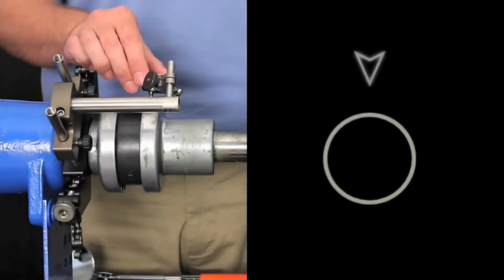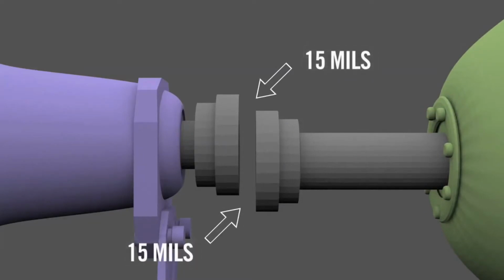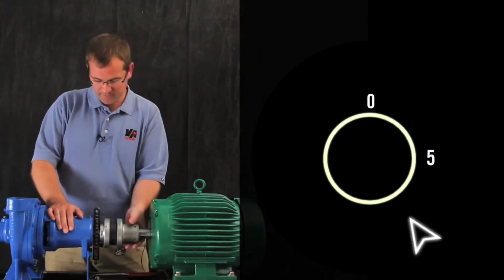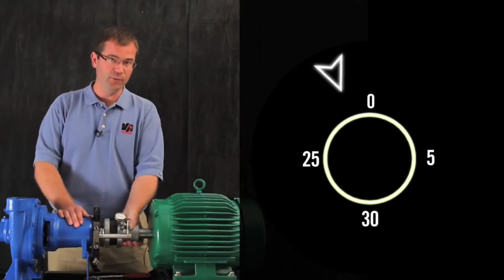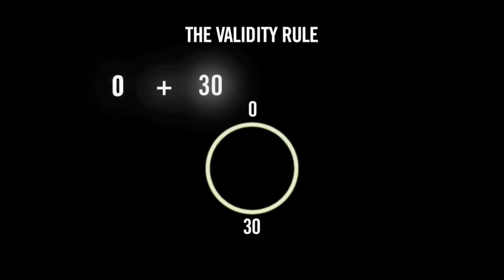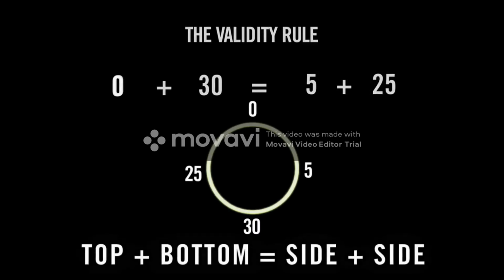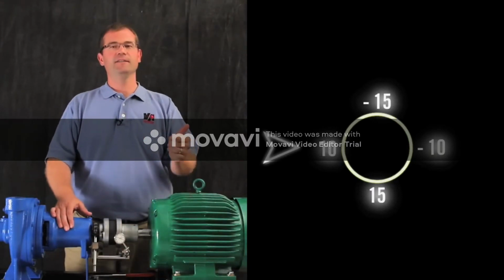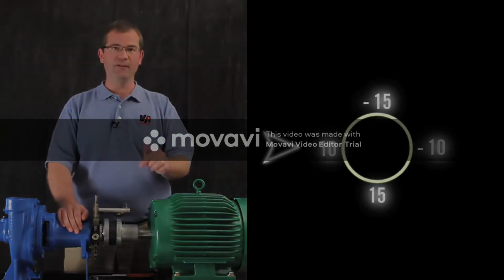DIAL INDICATOR ALIGNMENT CONCEPTS,READING AND USING...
THIS VIDEO IS ABOUT DIAL INDICATOR WHICH IS USED IN THE PLANT, FACTORY AND MODERN INDUSTRIAL MACHINERY. BEFORE INSTALLATION, ASSEMBLY, MACHINING AND EVEN FINISHED PRODUCT IN THE MANUFACTURING  COMPANY DIAL INDICATOR IS VERY IMPORTANT TO USE BECAUSE OF ITS ACCURACY.MOLD MAKING, CNC MACHINING AND MOTOR SHAFT ALIGNMENT ETC. IT IS APPLICABLE...